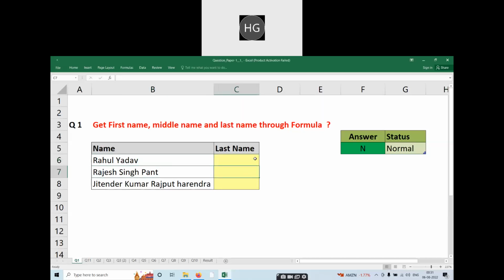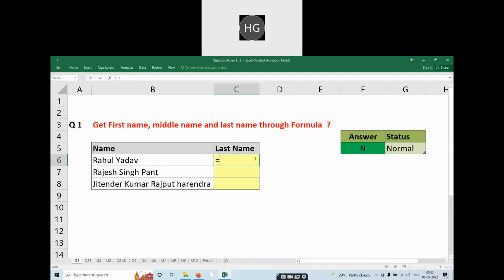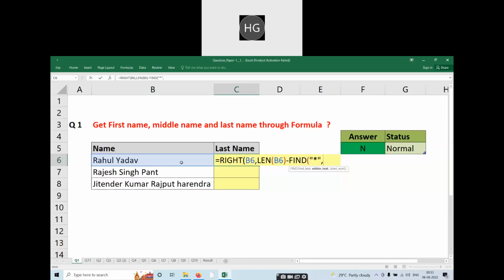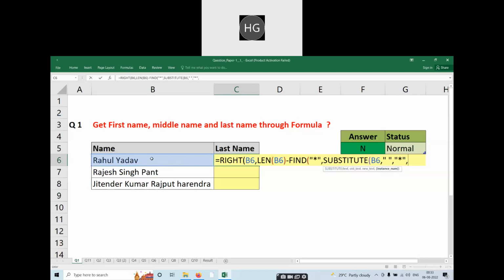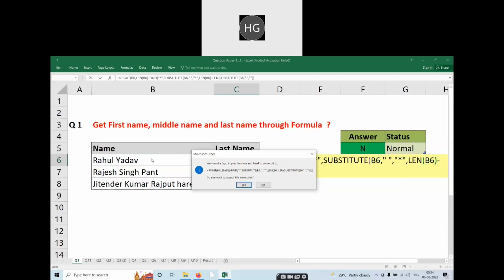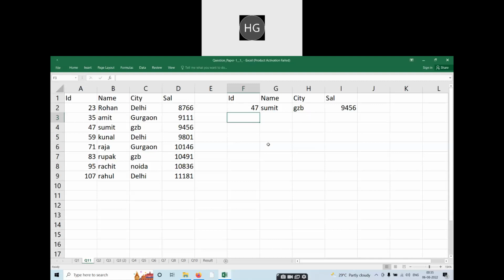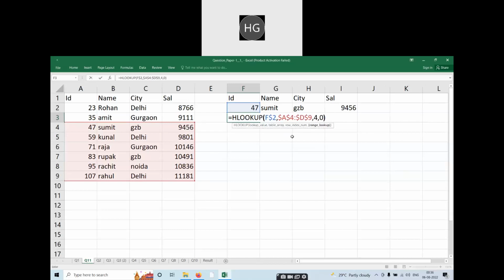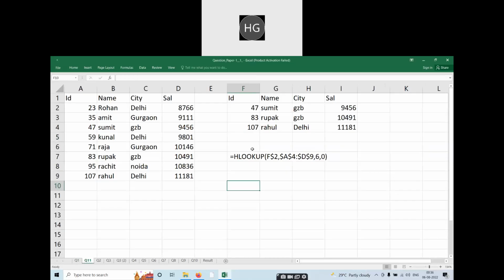How to Extract or Separate Last Name